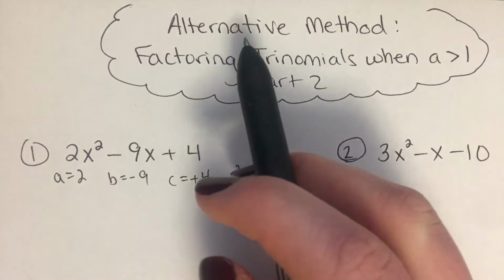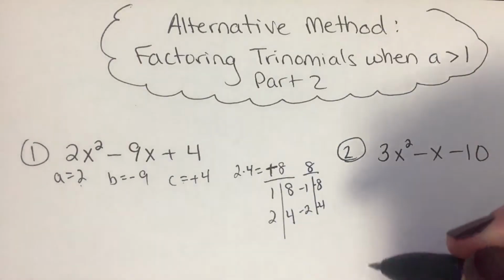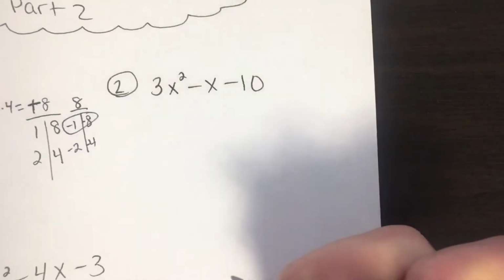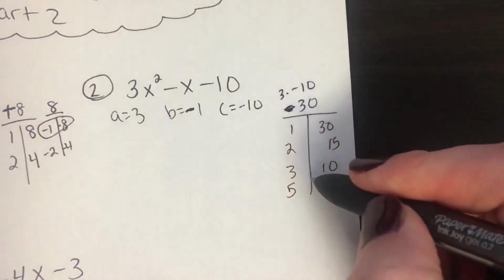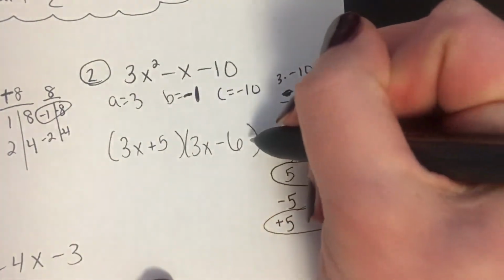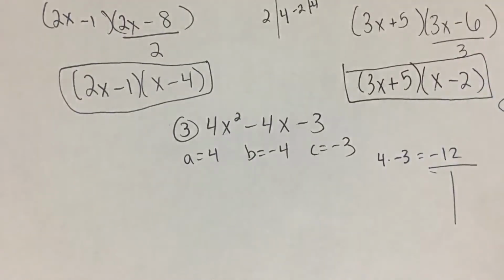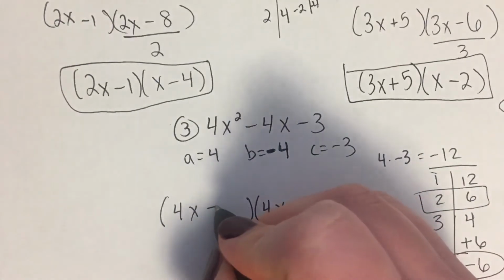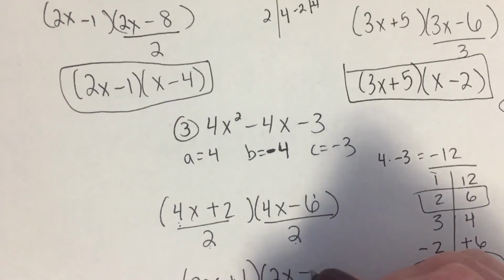Alternative Method: Factoring Trinomials when a is greater than 1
In this lesson you will learn an alternative method to factoring trinomials when a is greater than 1. This is the second of two videos for this method.